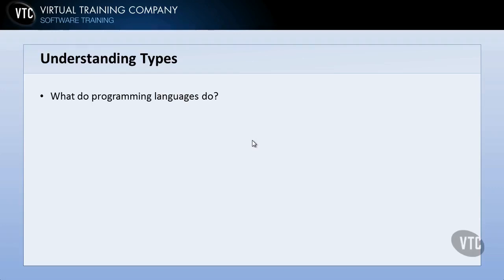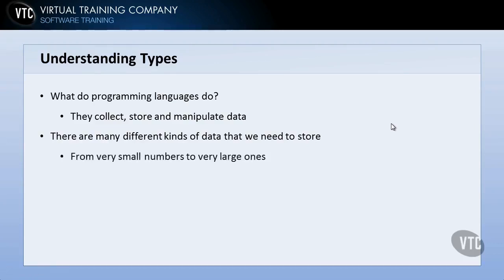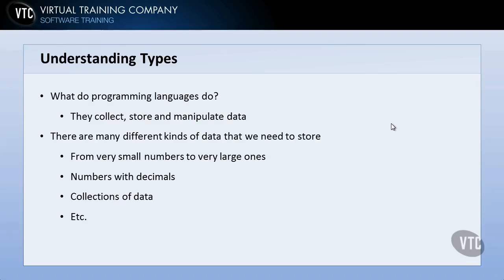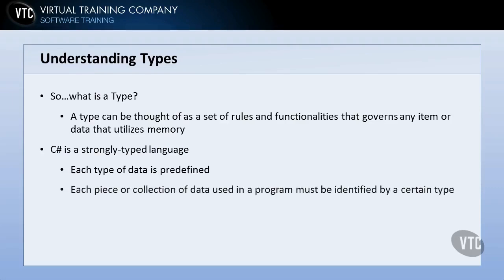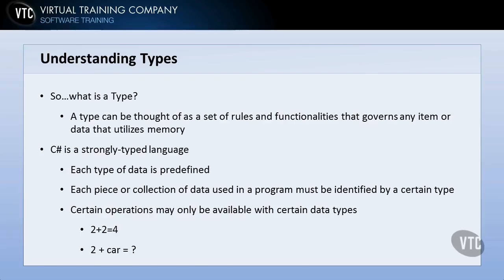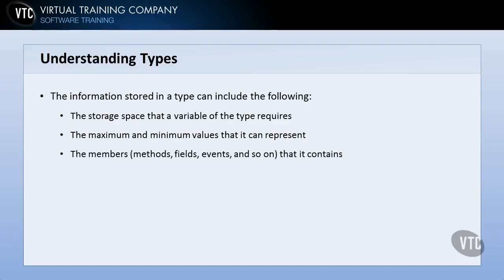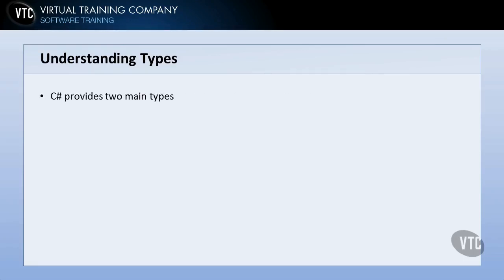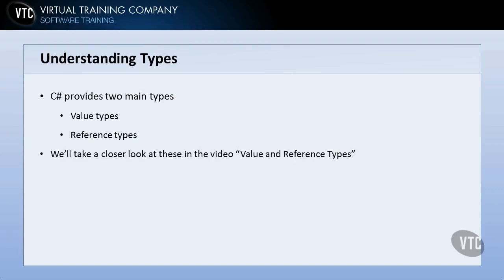24 Understanding Types - Programming in C# - Exam 70-483